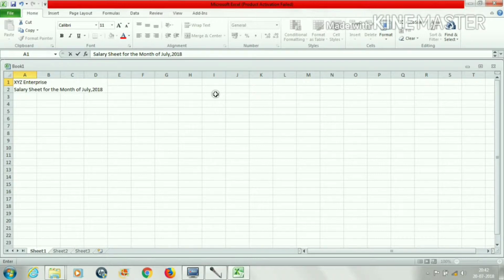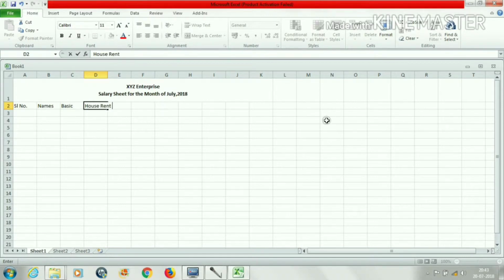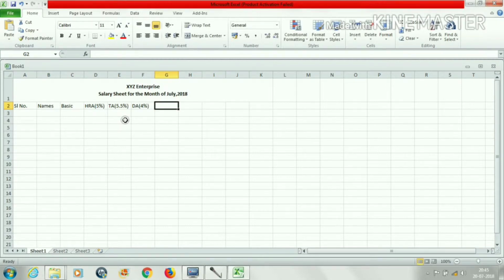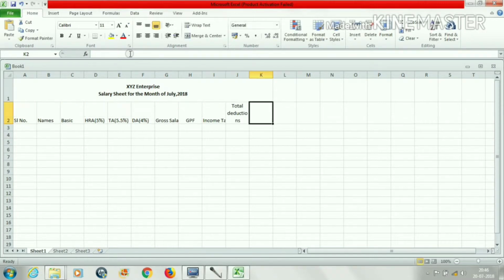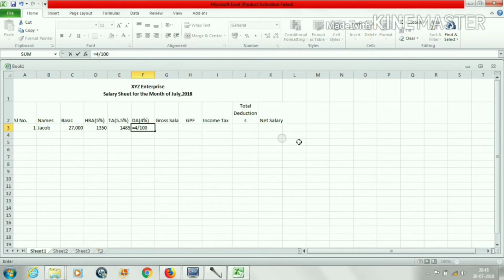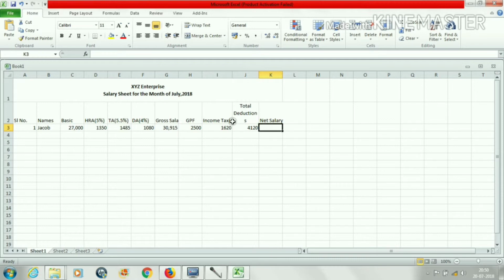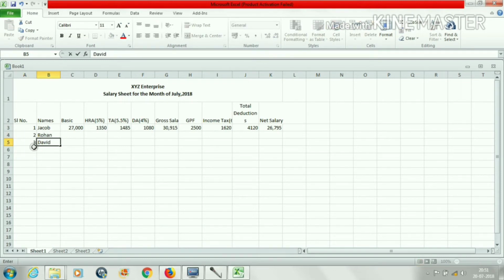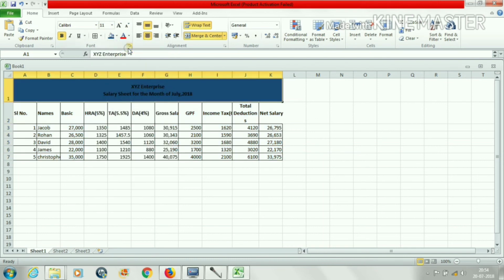How to prepare salary payroll in Excel. Microdoft Excel.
How to prepare salary payroll in Excel, Microsoft office, Microsoft Excel,Excel Tricks,Office works,Excel salary, Microsoft Excel 2017,